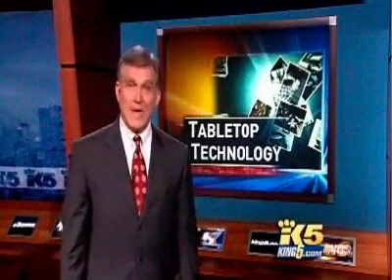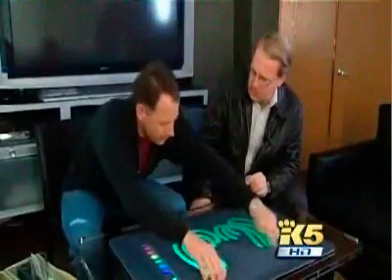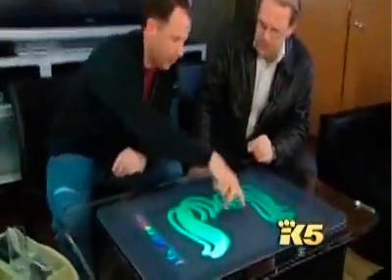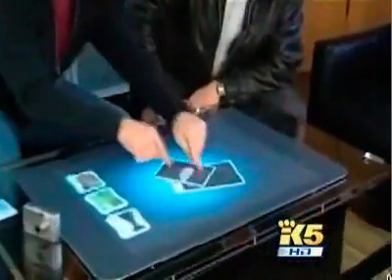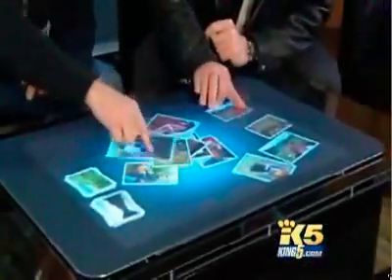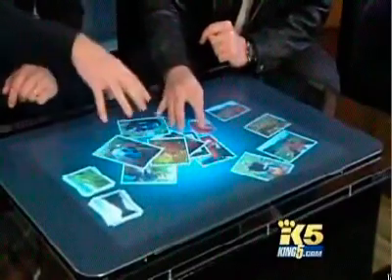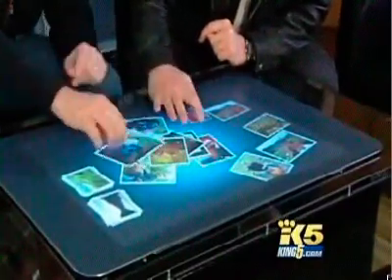Microsoft NEW Technology Microsoft Surface - 40% Time Saved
No more Keyboards

[LtKQNwqNLLk,2:09,You Saved 40%]